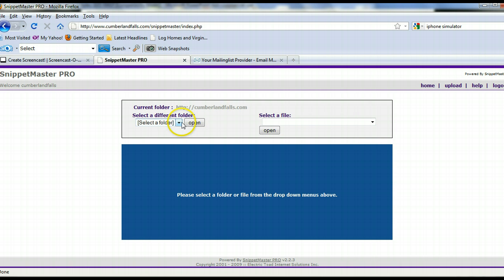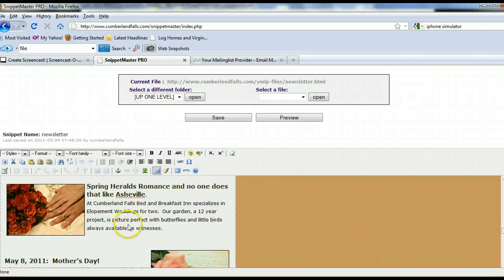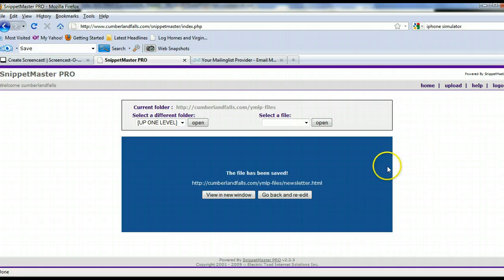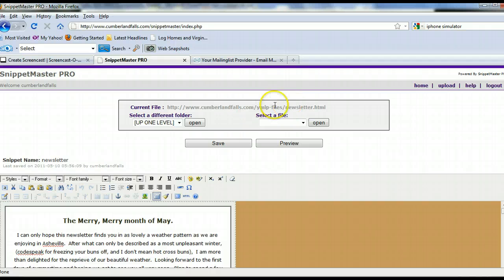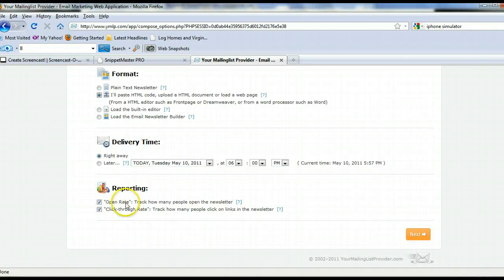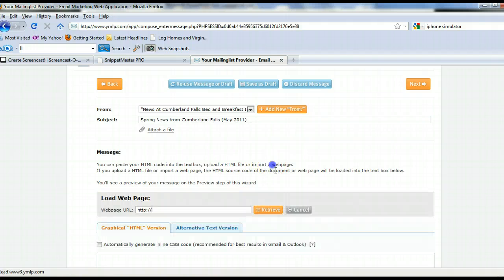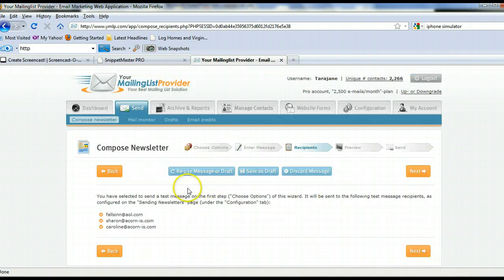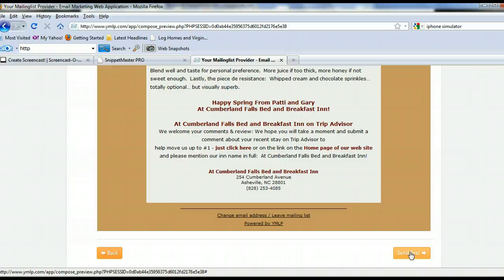Educational Byte .025 - Newsletter Upload to YMLP